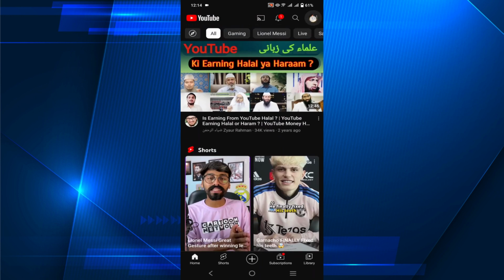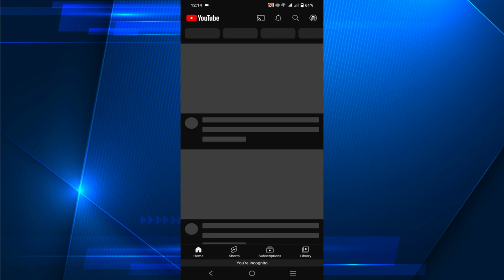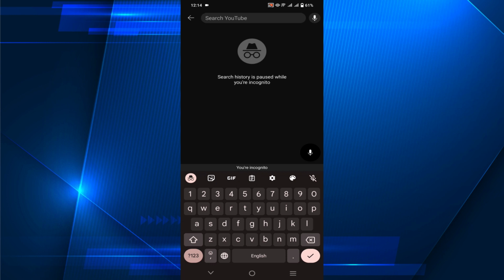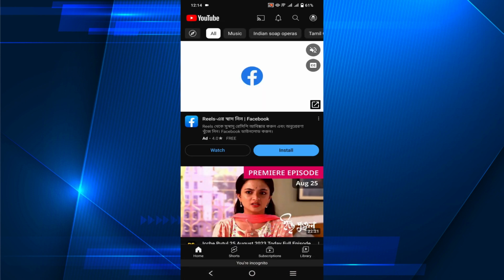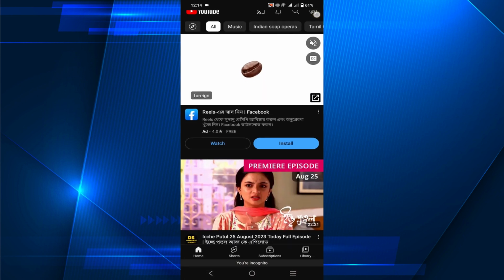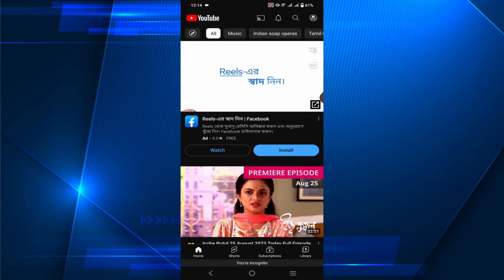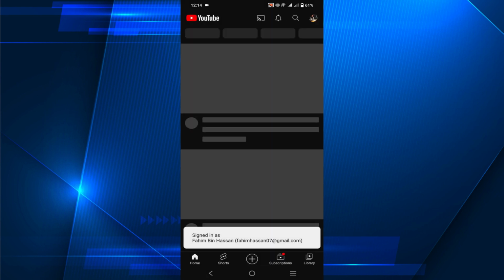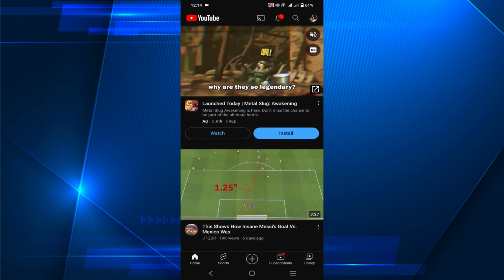How to TURN ON INCOGNITO MODE on Youtube (2024) - Enable / Disable Incognito Mode On YouTube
How To Turn On and Off Incognito Mode In YouTube.
If you want to watch and search for YouTube videos privately, then turn on incognito mode on youtube .